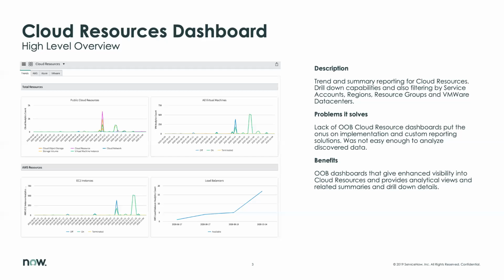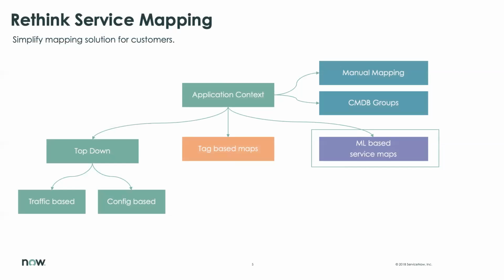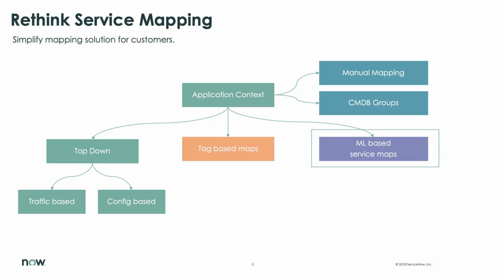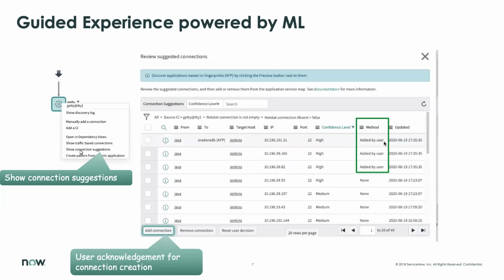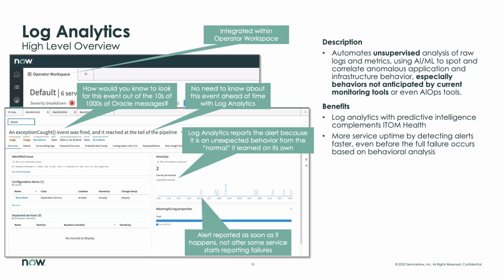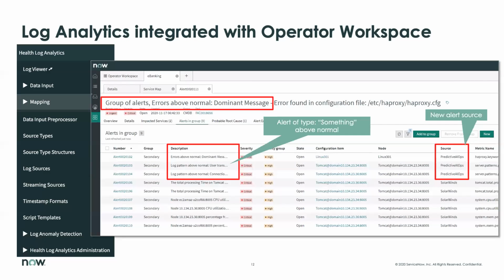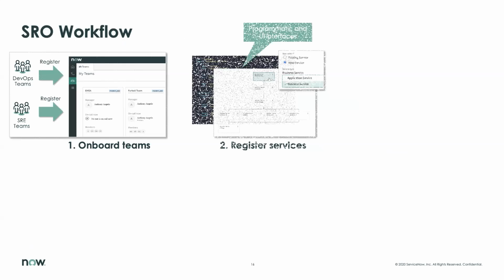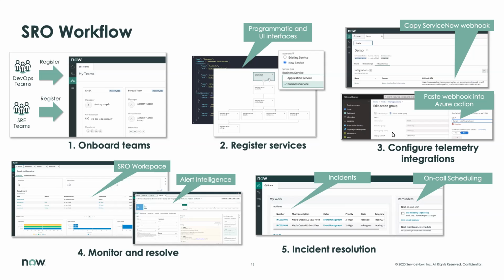TechByte - What's new in Quebec - ITOM Health and Visibility